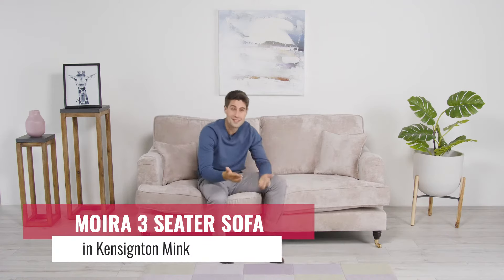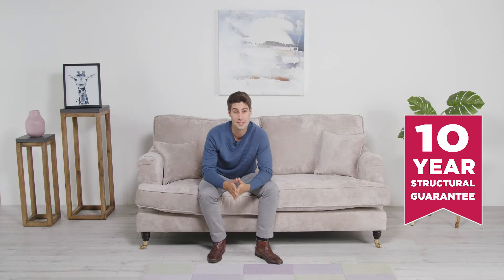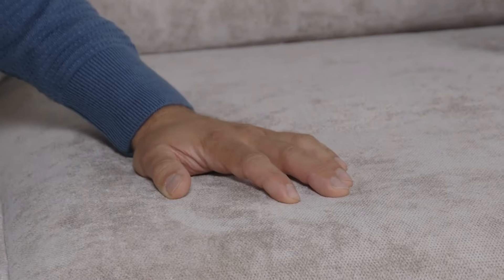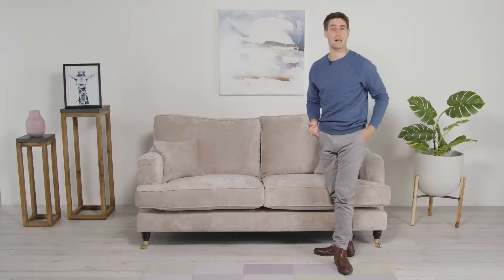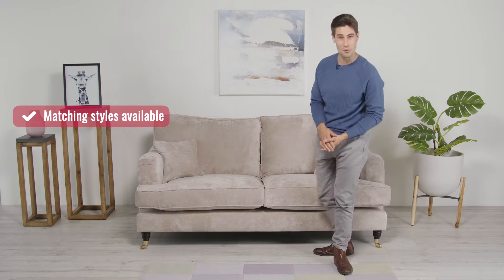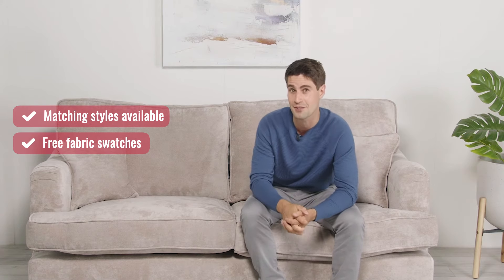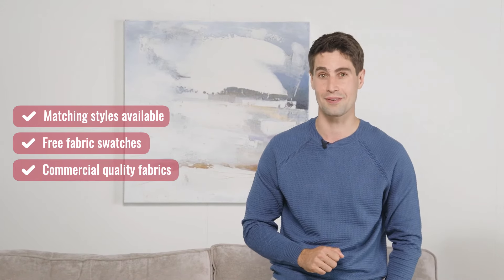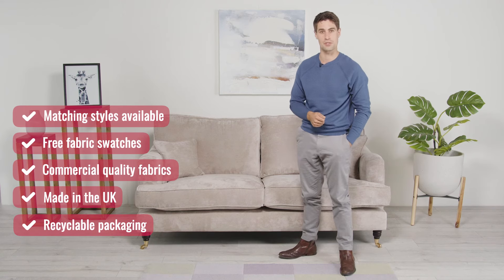Moira 3 Seater Sofa | Out & Out